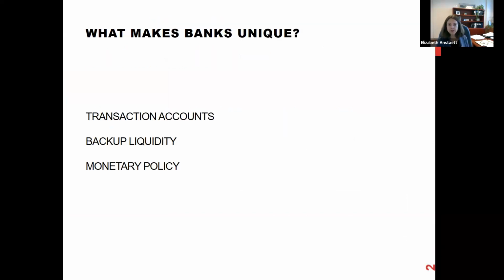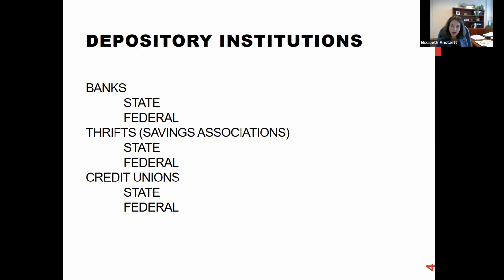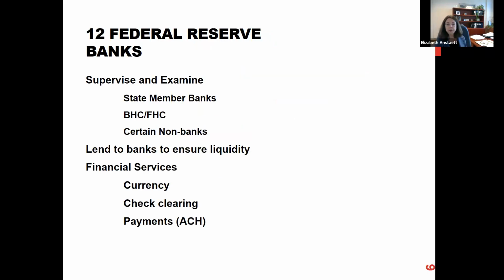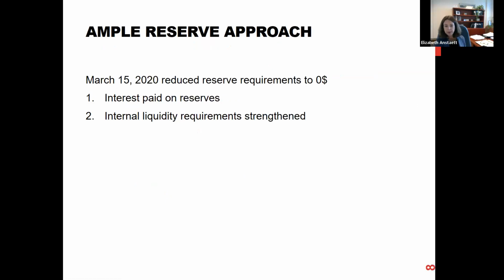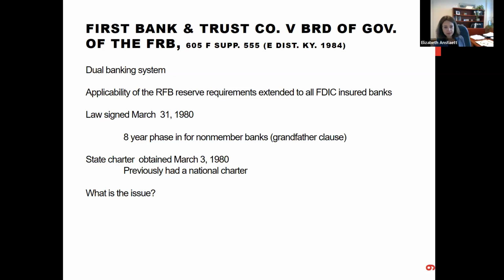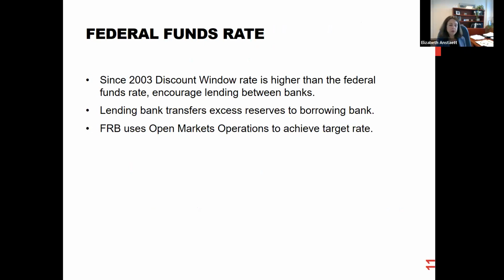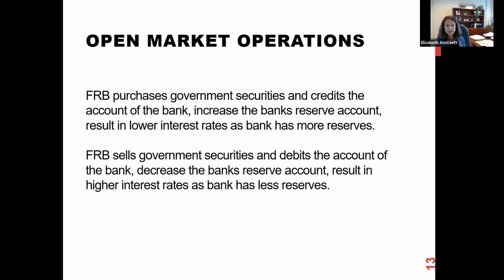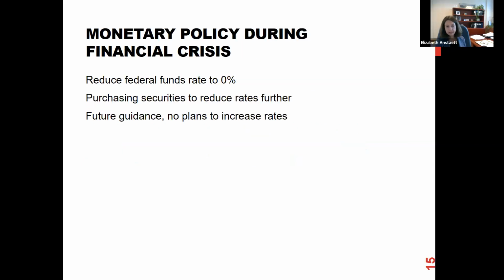Module 1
Monetary Policy